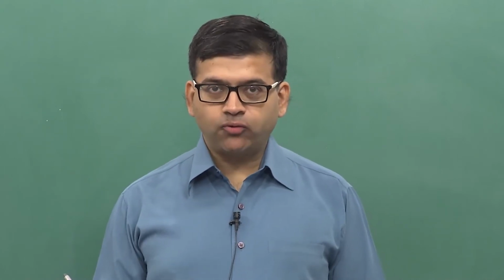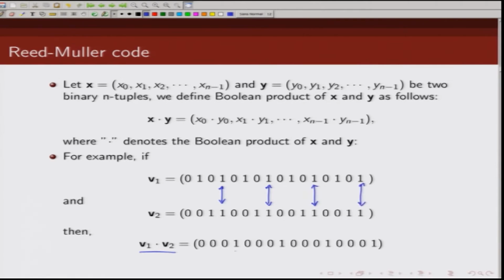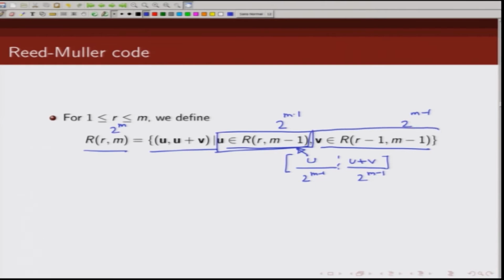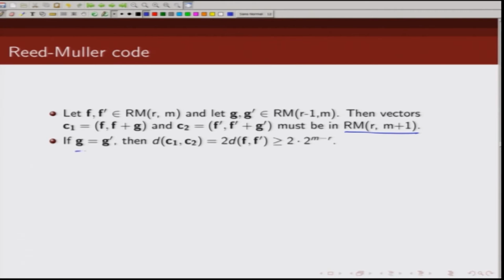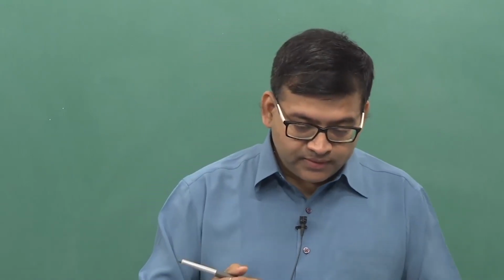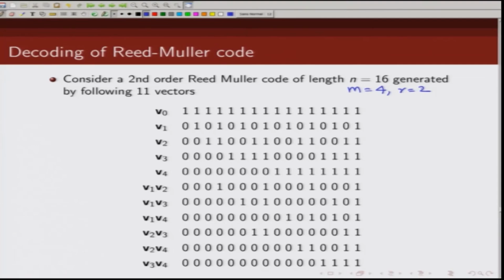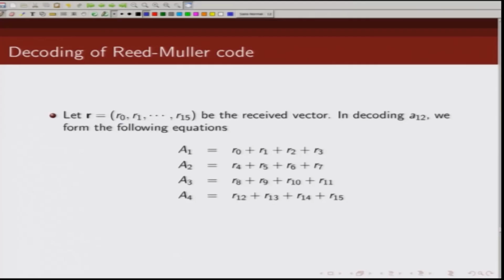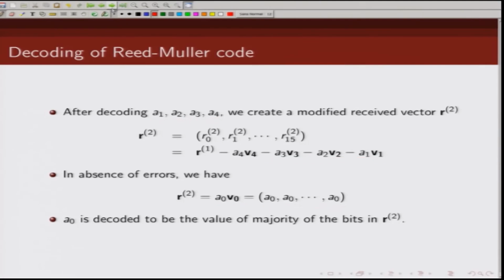Some Simple Linear Block Codes-II_ Reed Muller Codes